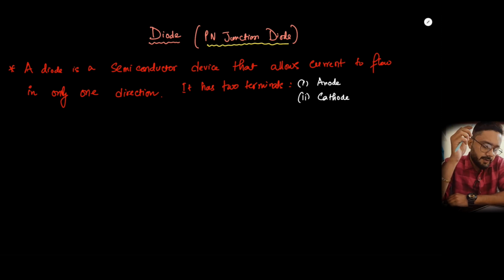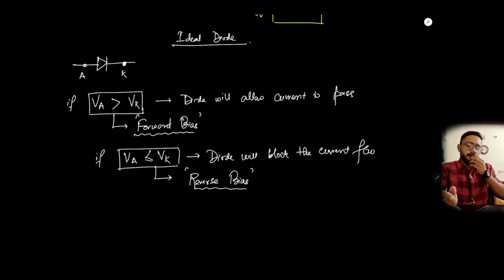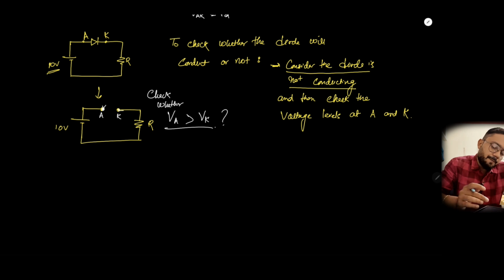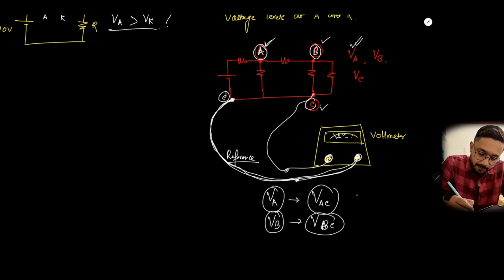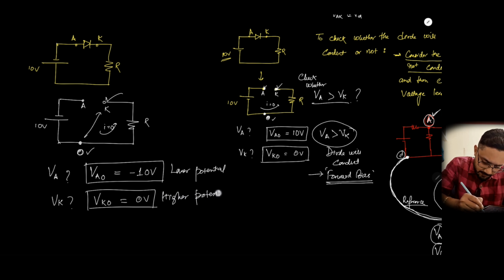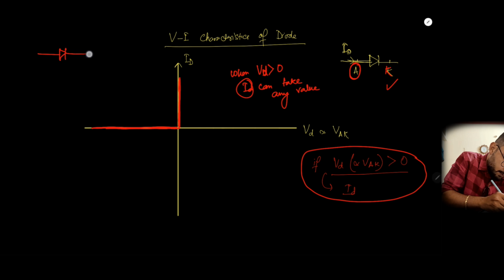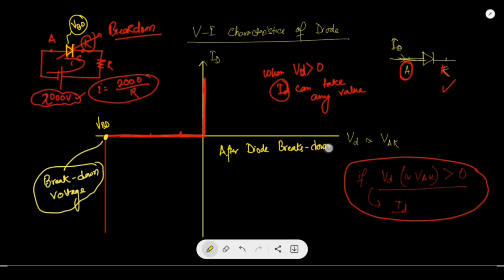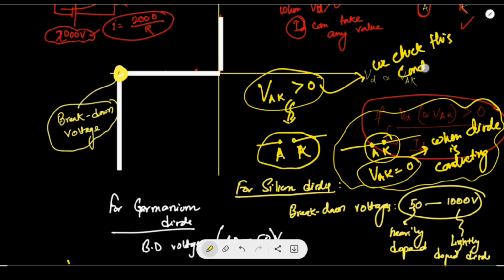L4: Ideal Diode (V-I Characteristics)